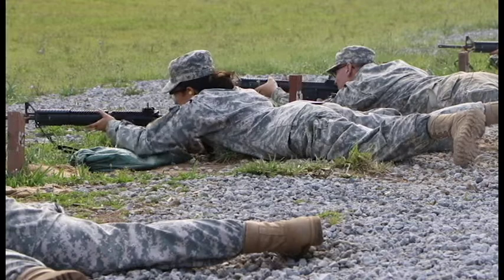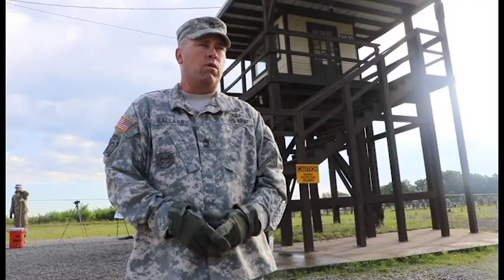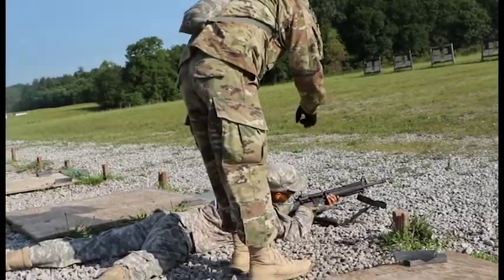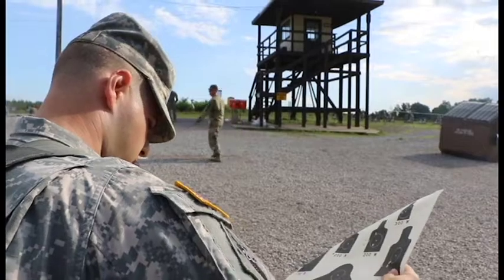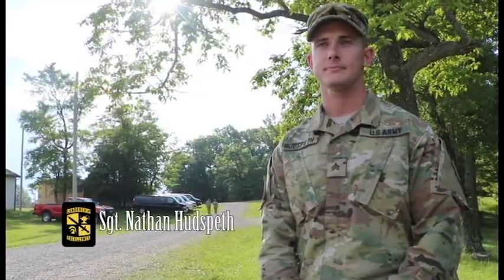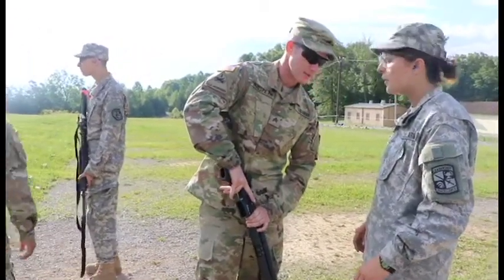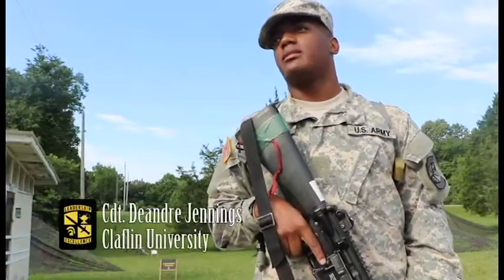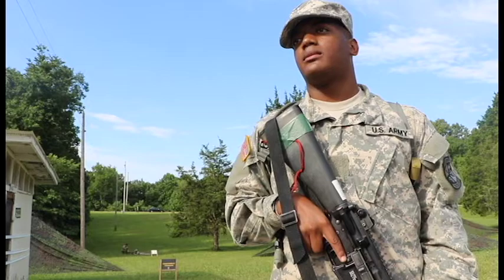6th Regiment Basic Camp (CIET) | Group and Zero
6th Regiment Basic Camp (CIET) Cadets put their marksmanship skills to the test July 16 at Fort Knox, Ky.

Video by Savannah Walker

Facebook: U.S. Army Cadet Command (ROTC)

Flickr: U.S. Army Cadet Command (ROTC)